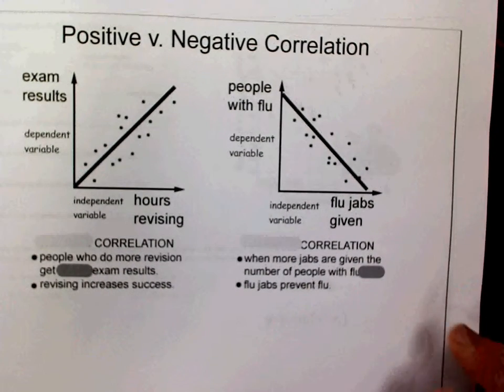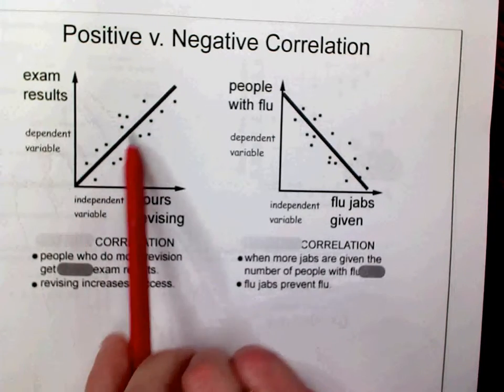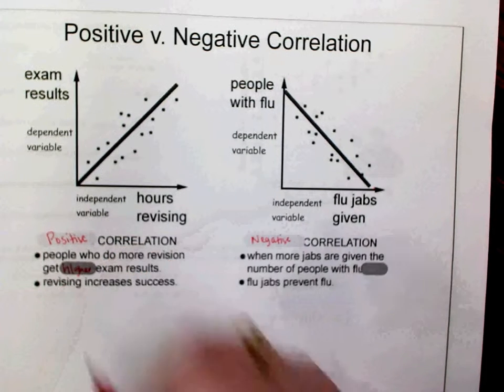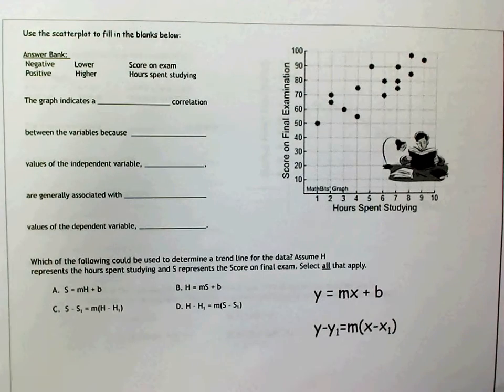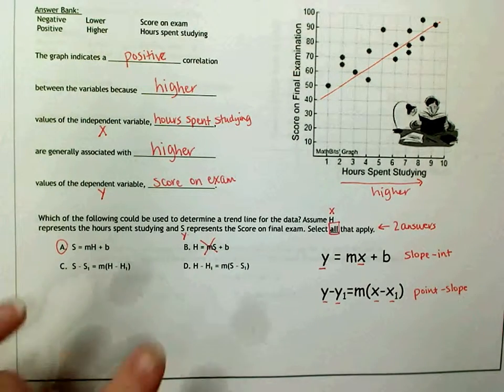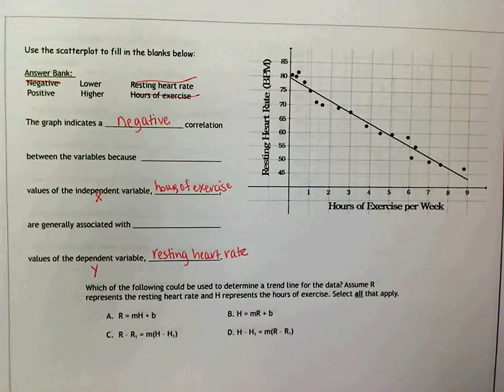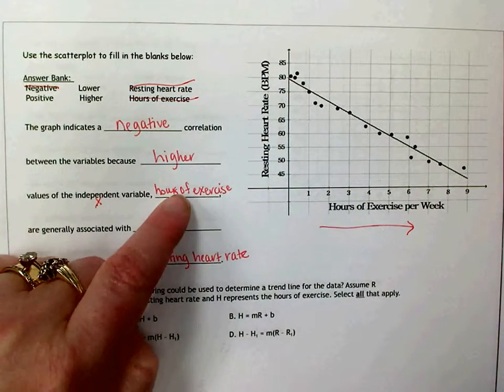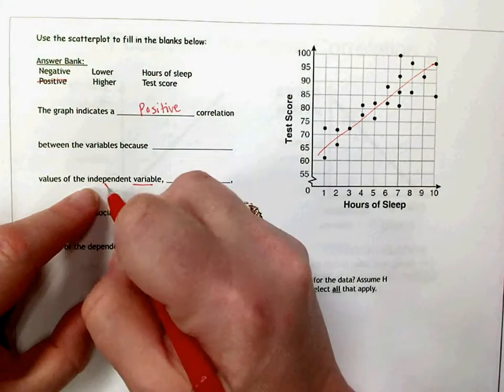Repeat lesson 6 2